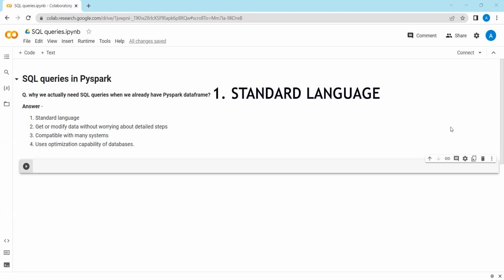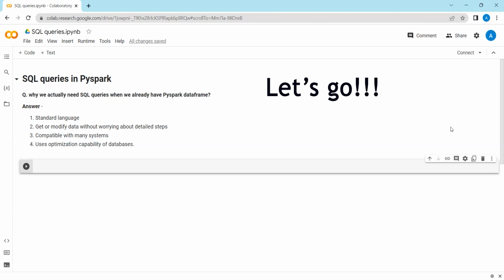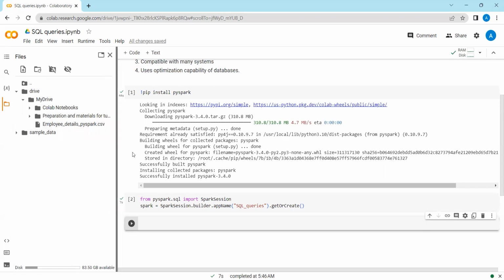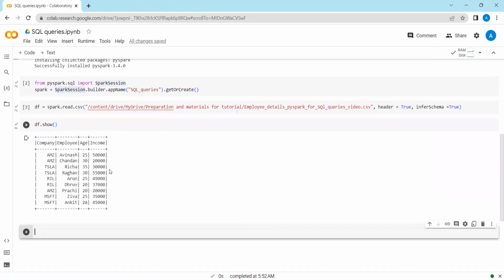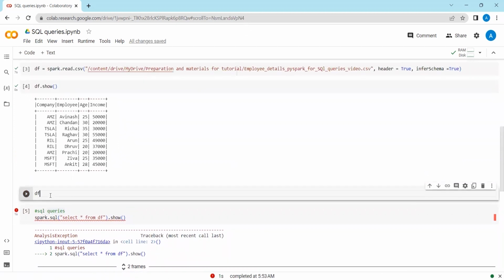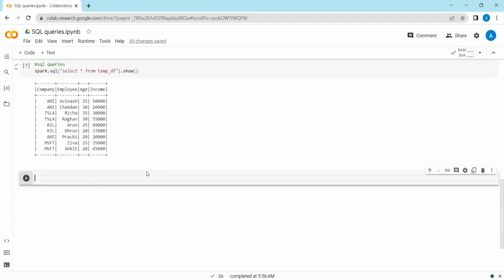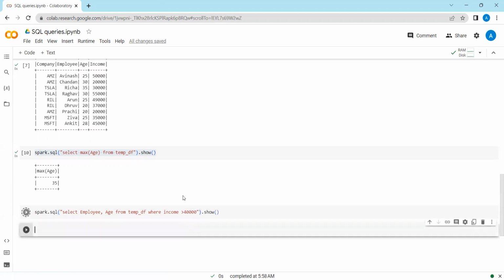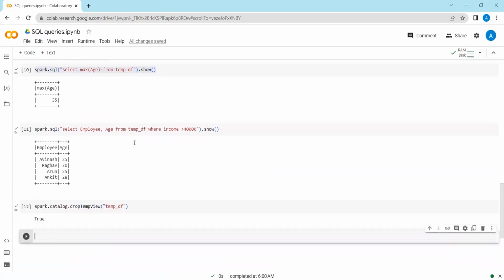SQL Query in google collab || Pyspark tutorial for Beginners